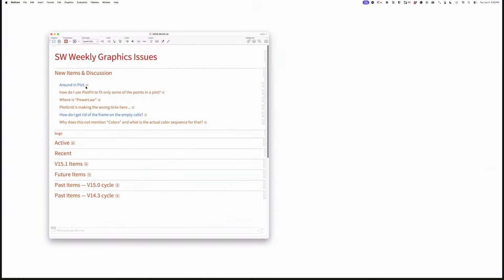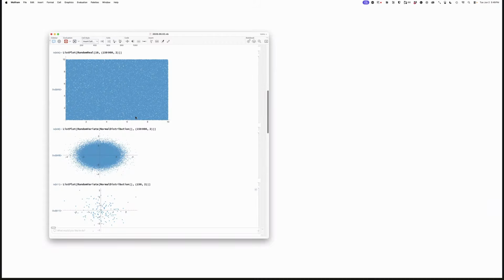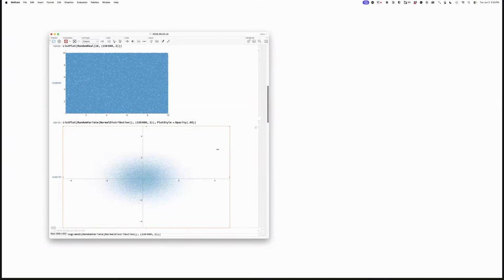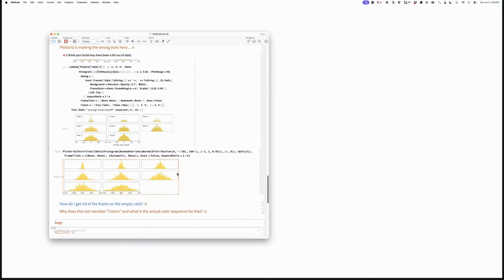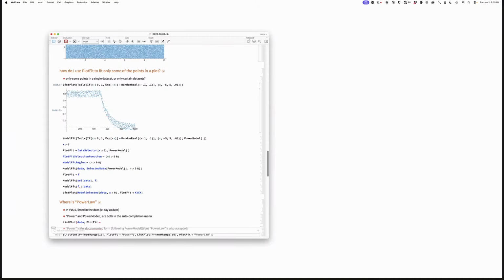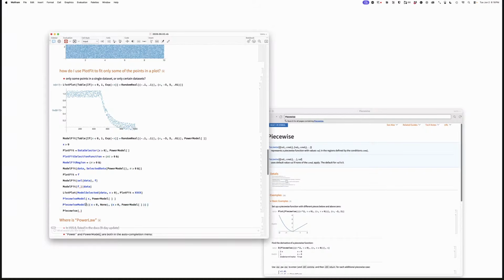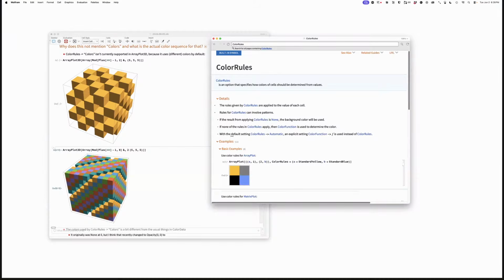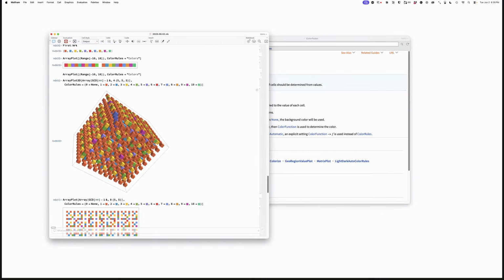Live CEOing Ep 984: Language Design in Wolfram Language [Graphic Issues]